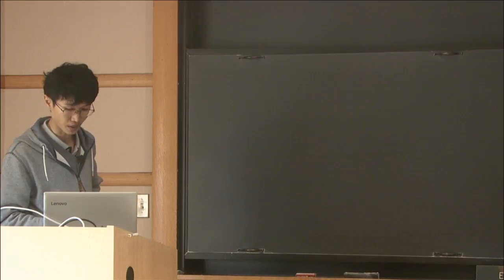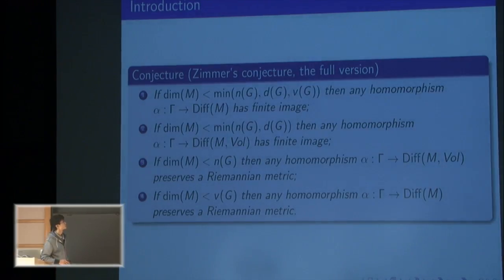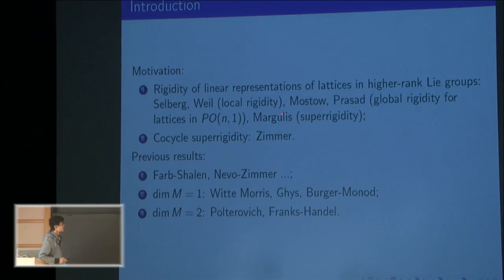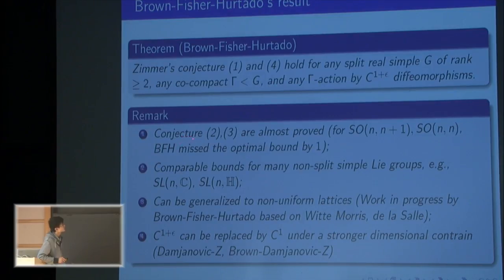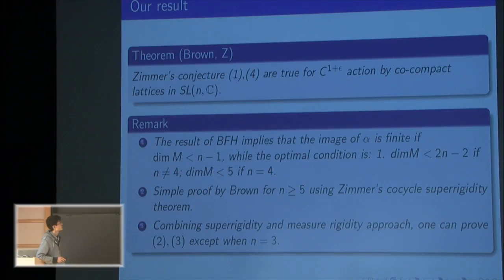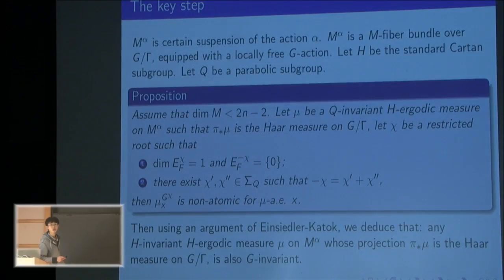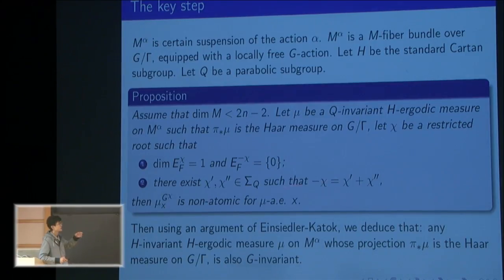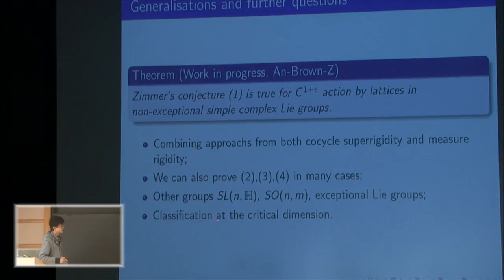Zimmer's conjecture for co-compact lattices in simple complex Lie groups - Zhiyuan Zhang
Topic: Zimmer's conjecture for co-compact lattices in simple complex Lie groups
Speaker: Zhiyuan Zhang